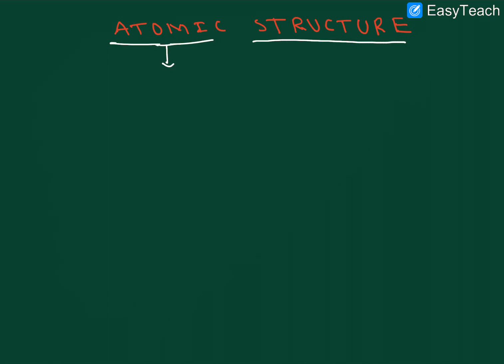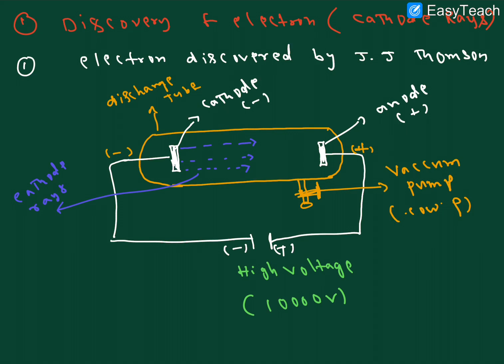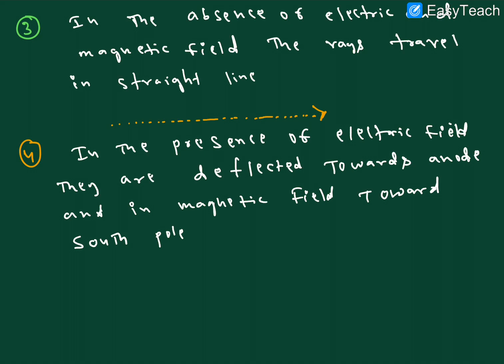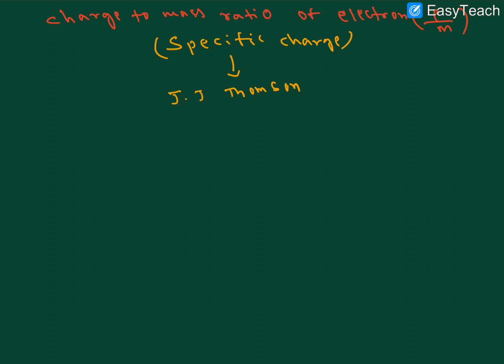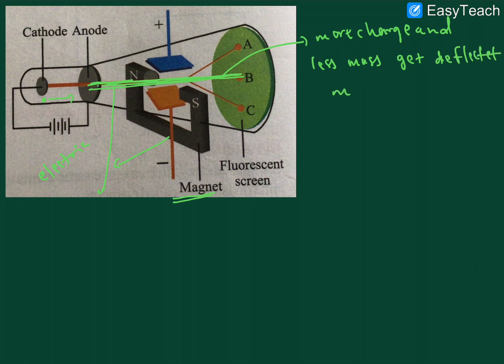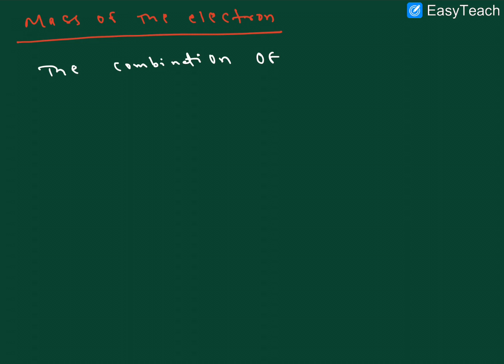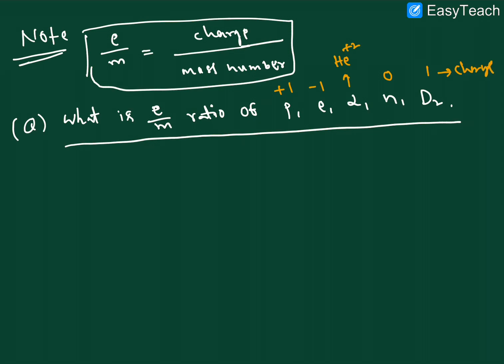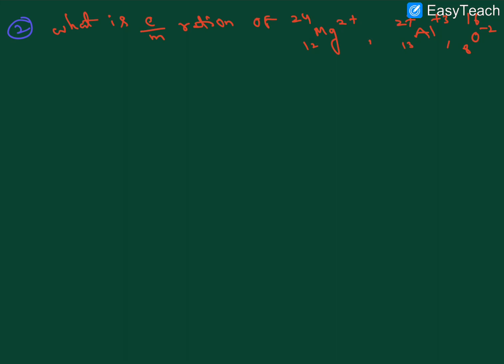Discovery of electron and specific charge